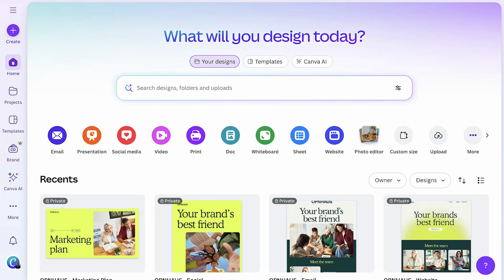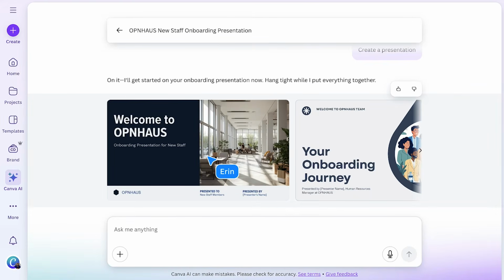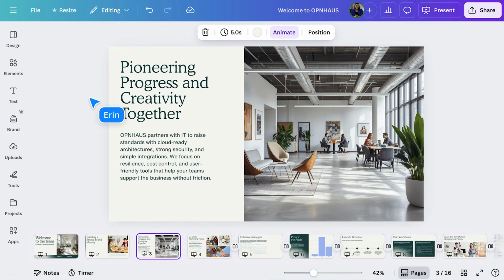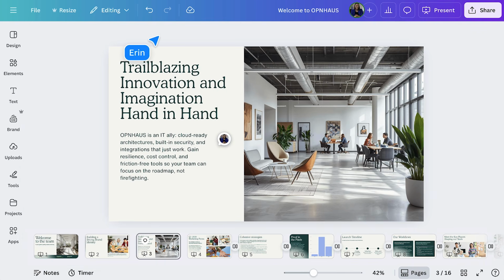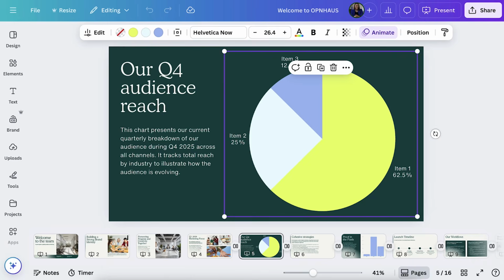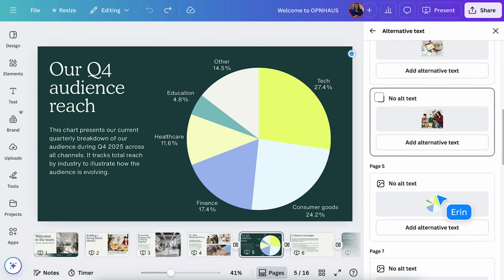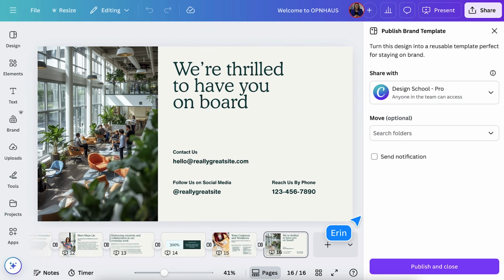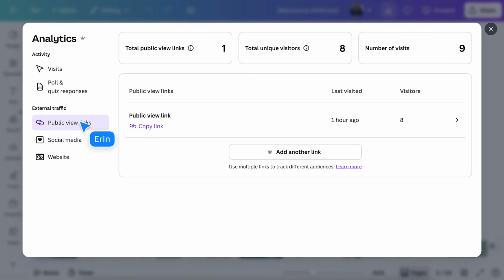Create polished presentations: Knock their socks off, in record time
🔖 This video is part of the Work smarter with AI course and certification.

Create stunning, on-brand team presentations fast with Canva’s AI tools! Go from blank slides to polished decks in minutes, no ‘design stress’ required.

00:22 Generate entire presentations using AI
02:22 Personalize decks with your brand’s style
04:00 Use Brand Voice and AI generated presenter notes
06:21 Add data, charts, and smart visuals quickly
08:42 Boost accessibility for all team members
09:59 Creating animations and Brand Templates
11:39 Share, record, and reuse your presentations easily